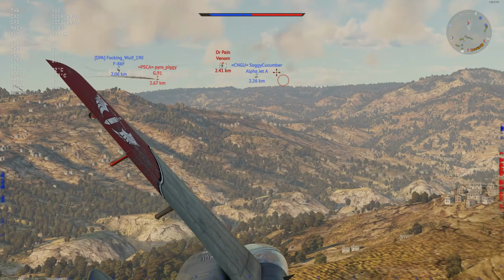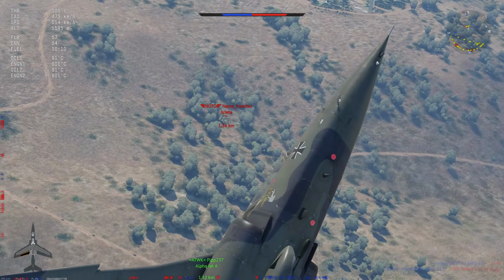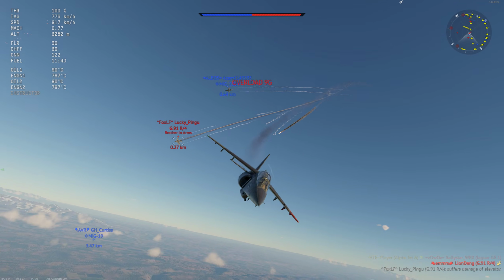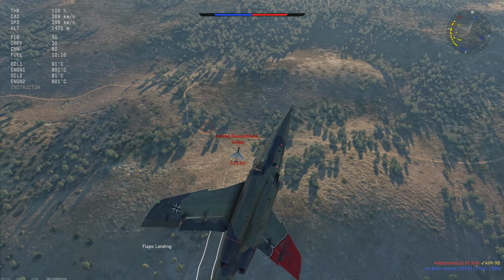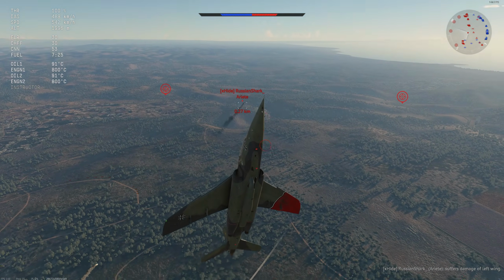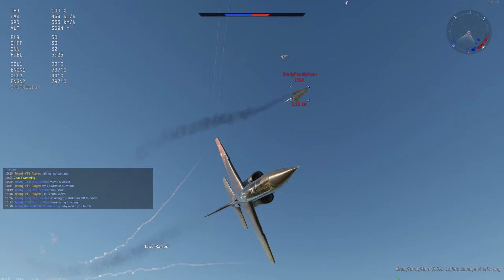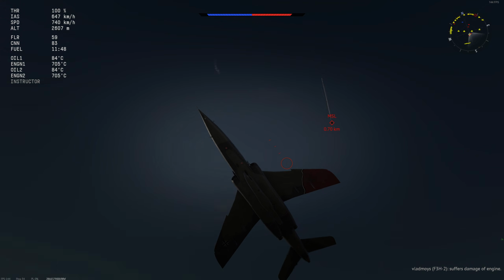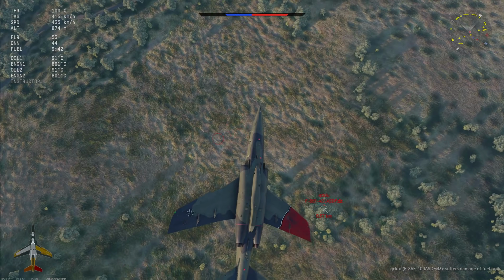The Alpha Jet (Not For Betas)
Fuel: Minimum
Ammo: Air targets
Load out: Flares + gunpod 27mm
Convergence: 600 meters
Vertical Targeting: No
Crew: maxed (lvl 75) + expert